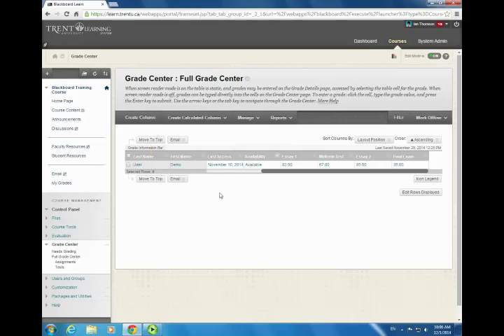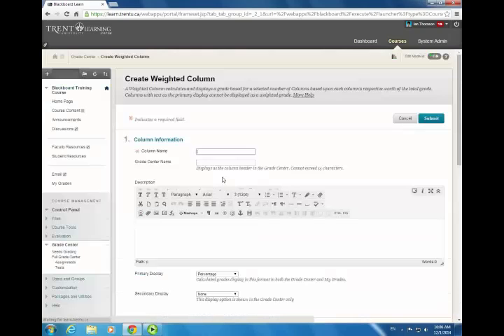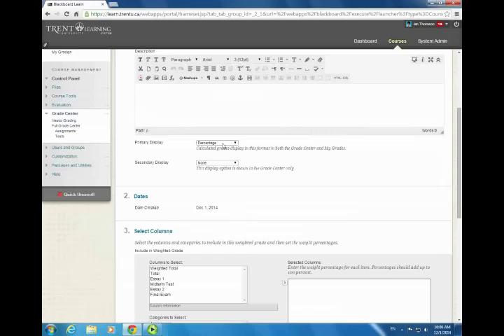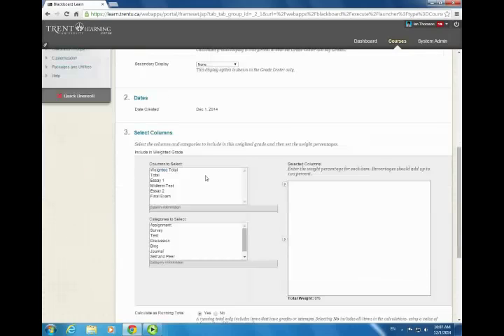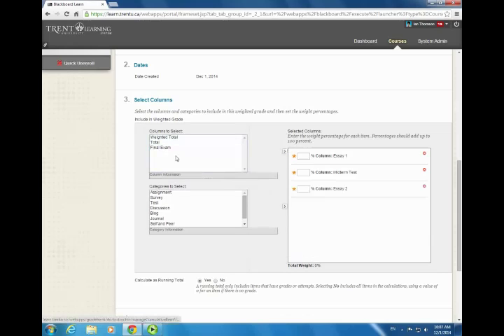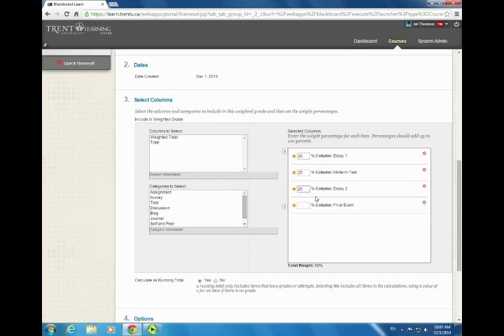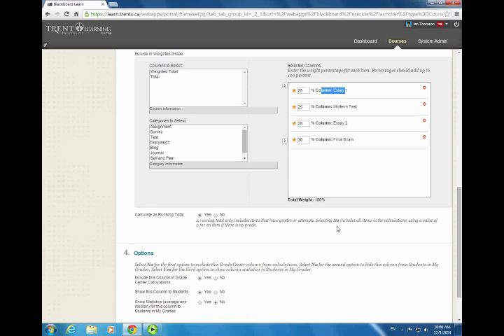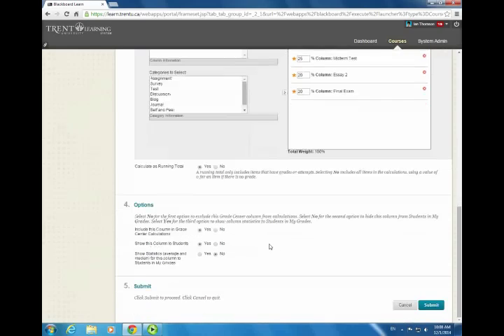Calculating Final Grades in Blackboard